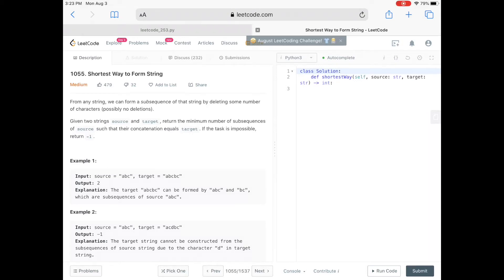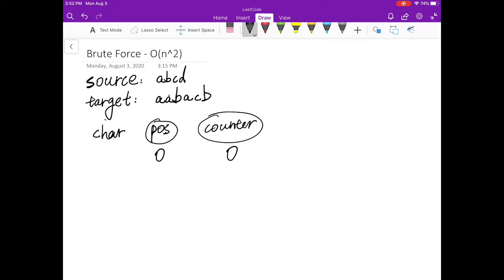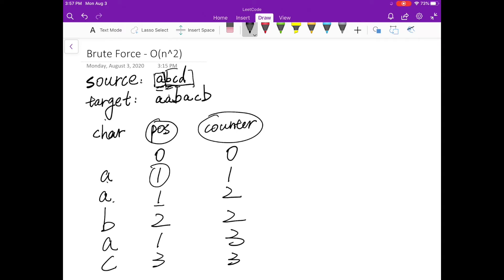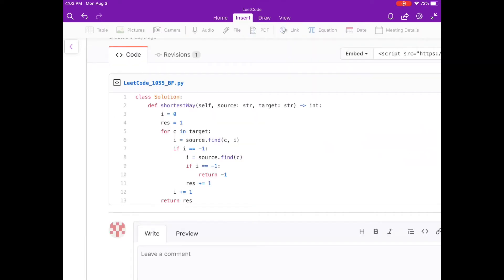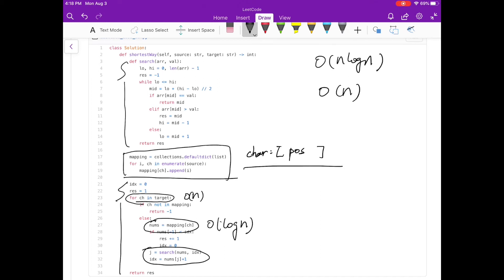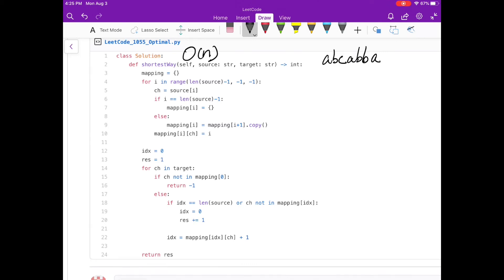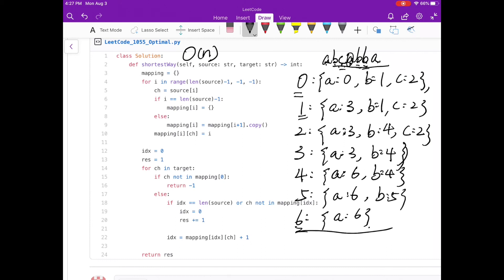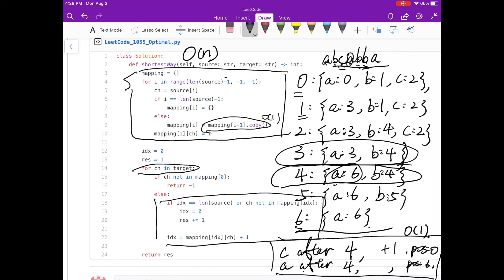Google Interview Question - Leetcode 1055